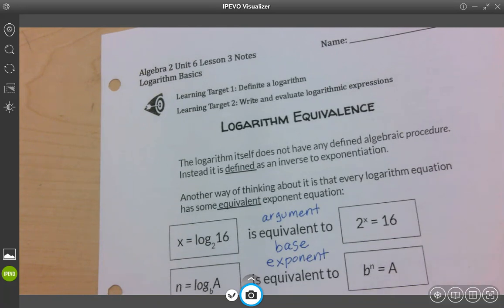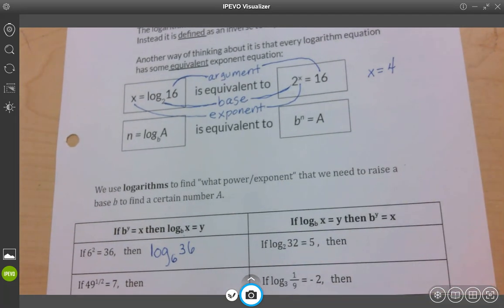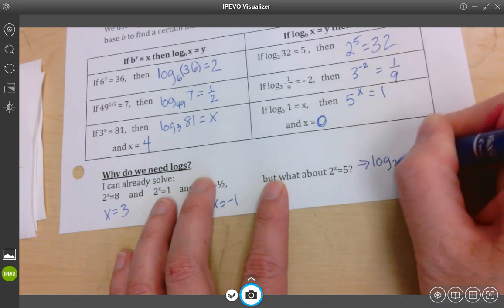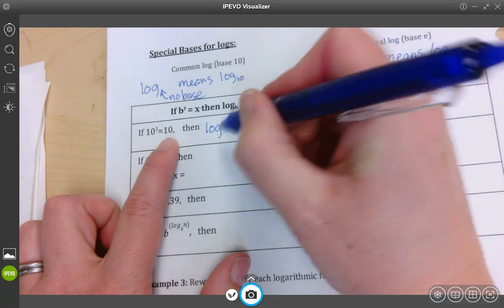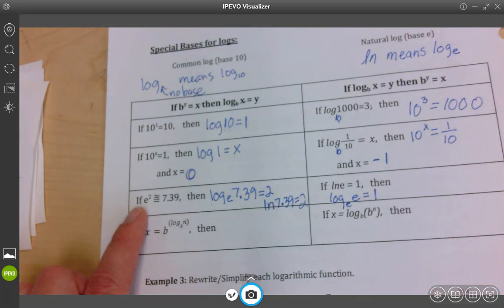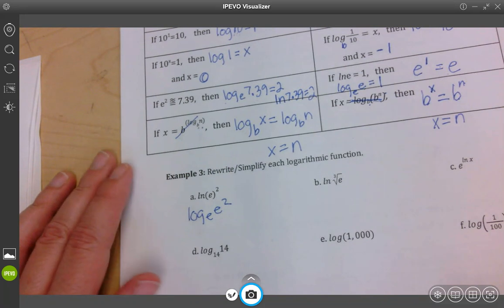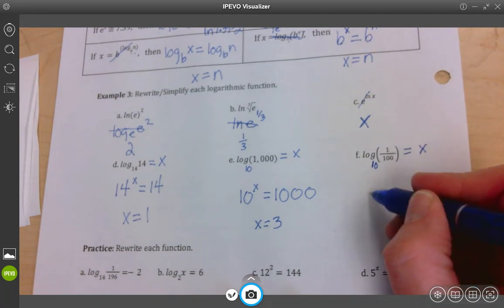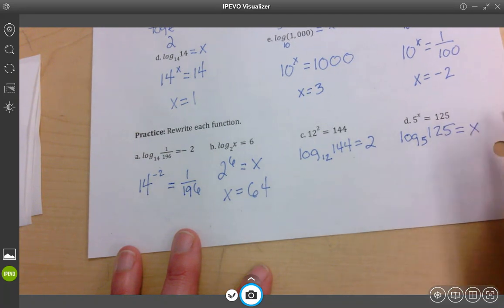Alg 2 U6 D3 Intro to Logarithms